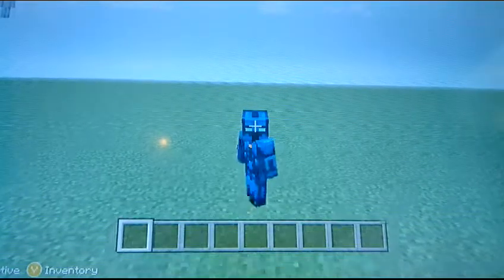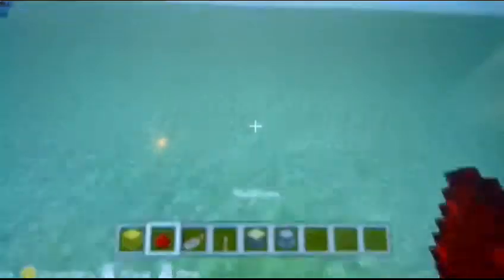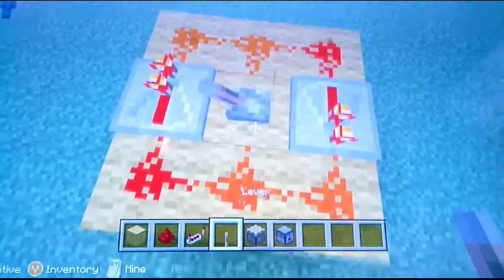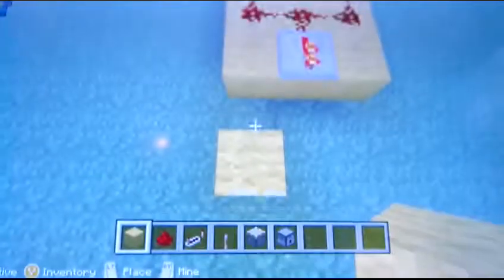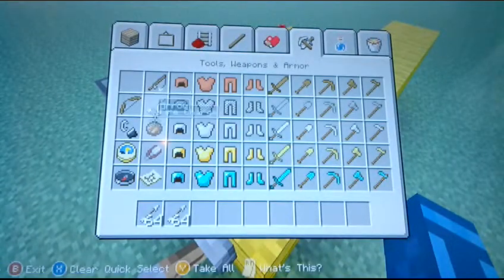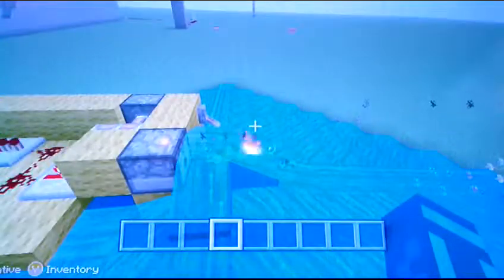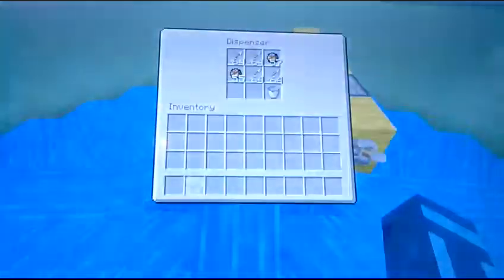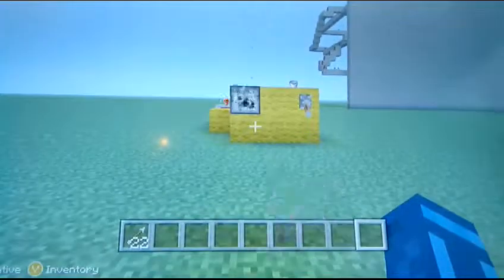New turent disign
Supscibe

Song by monstercat" self destruct"